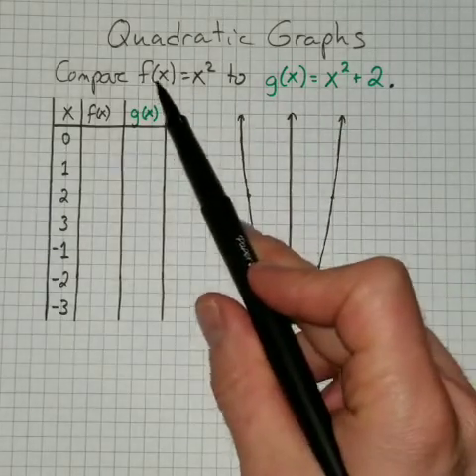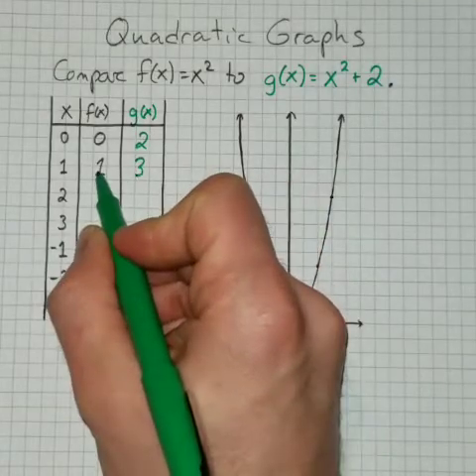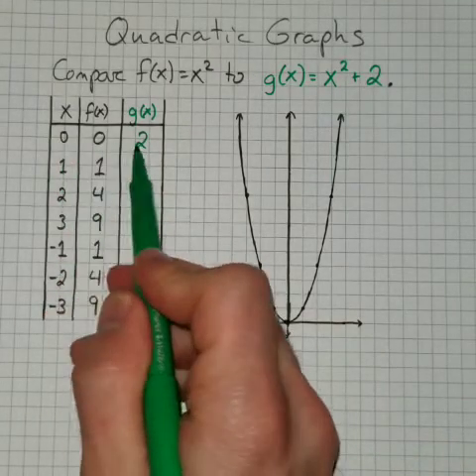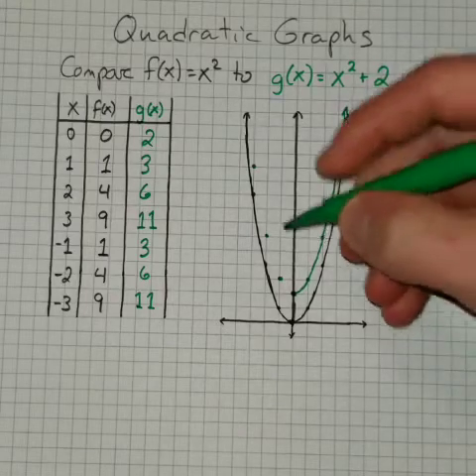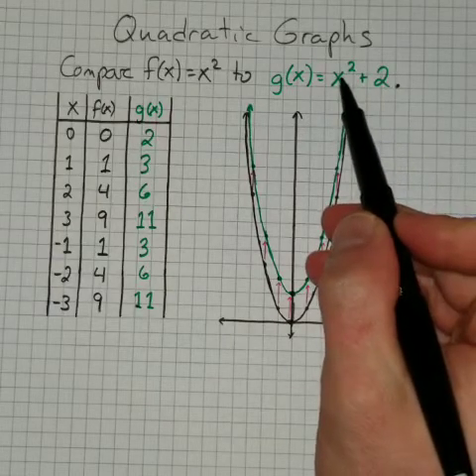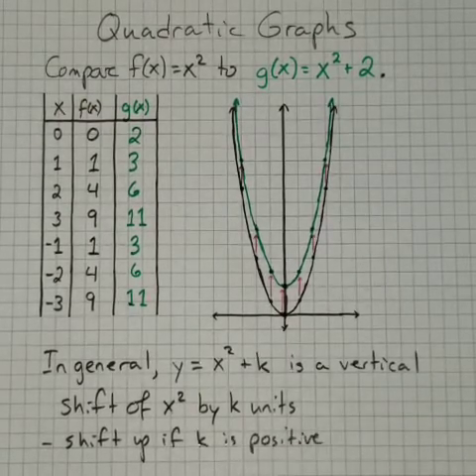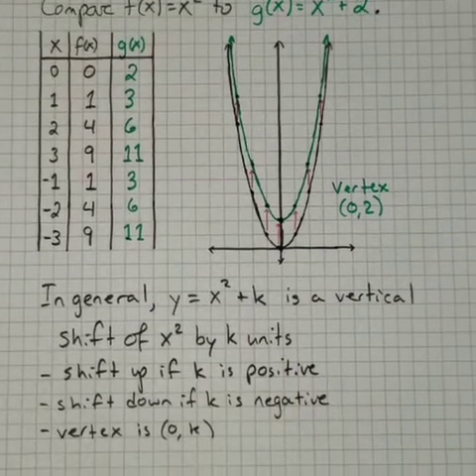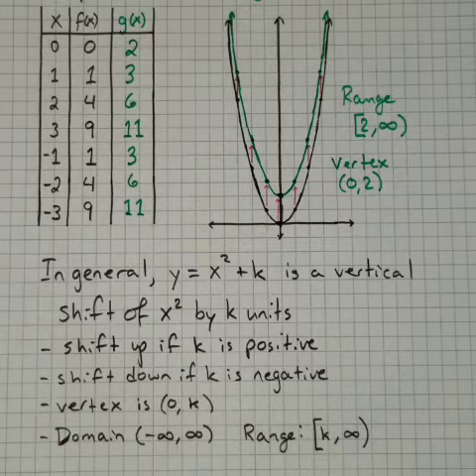Int Alg 8.3 Parabolas Part 2